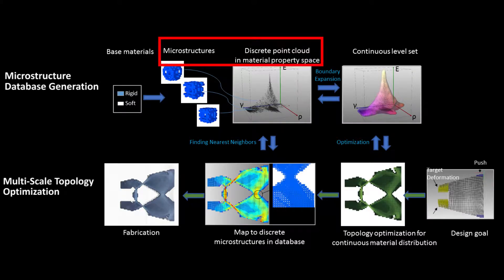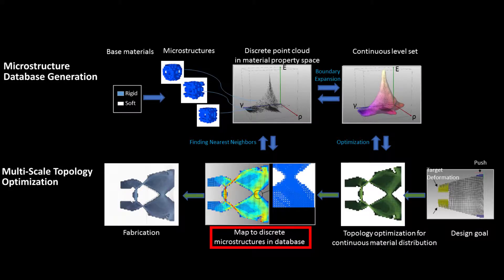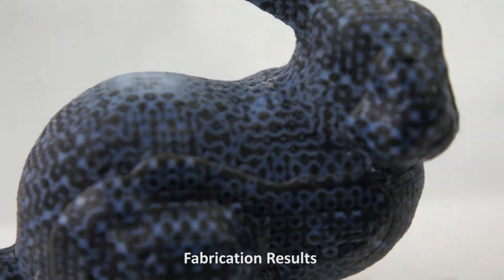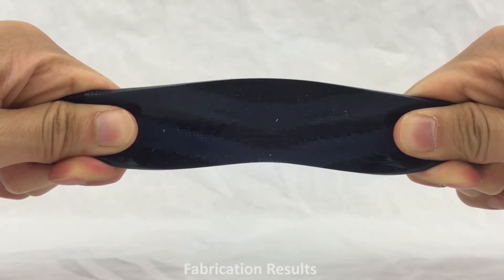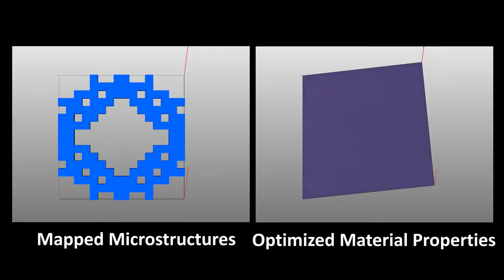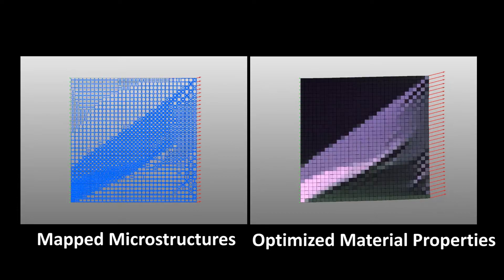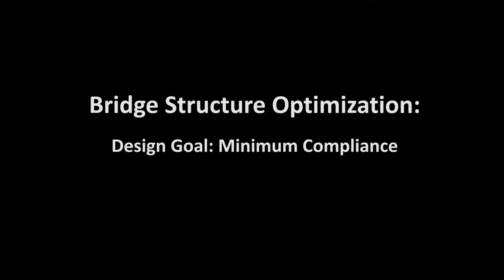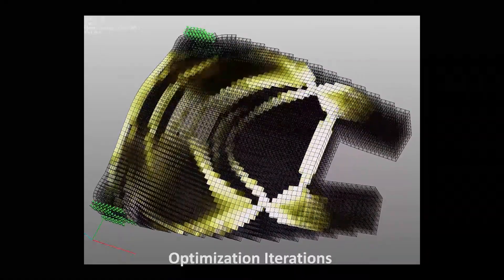Two-Scale Topology Optimization with Microstructures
Bo Zhu, Melina Skouras, Desai Chen, Wojciech Matusik
ACM Transactions on Graphics (to be presented at SIGGRAPH 2017)